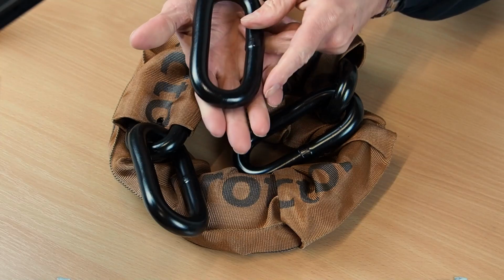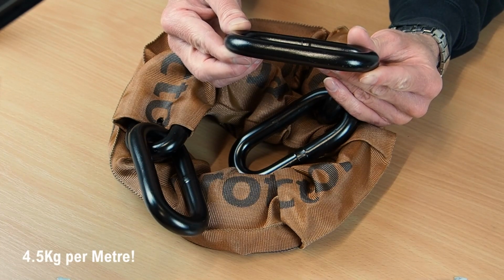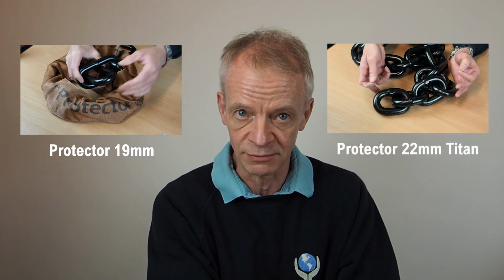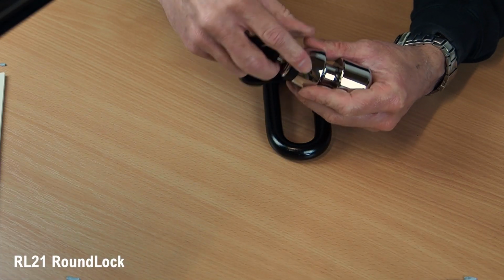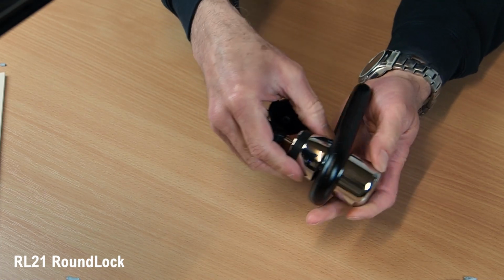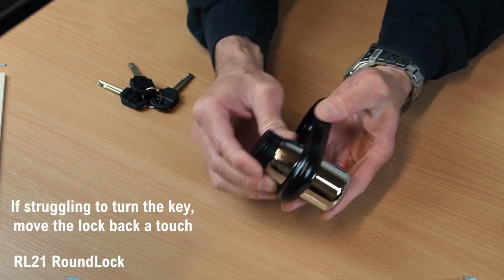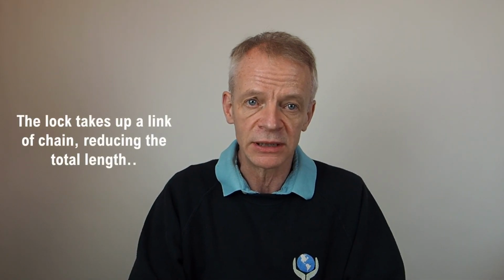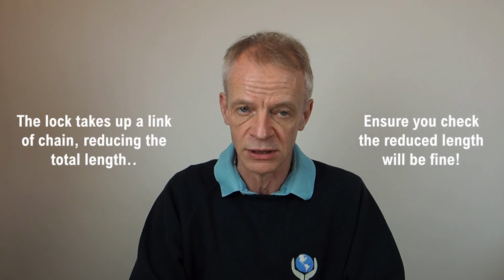Pragmasis Protector 16mm Chain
The Pragmasis Protector 16mm Chain is one of our most popular products as it provides such a major deterrent to thieves but is quite easy to handle.

This video gives detail on the 16mm chain and covers the applications it is aimed at as well as the independent approvals it has, plus the choice of padlocks that we offer that suit it, such as:
 o Our RoundLock;
 o The Squire SS65CS and SS80CS;
 o Our DIB D-Locks.

If you are not familiar with chains, we have an introduction to Security Chain Terminology and Key Concepts

We have another video giving an overview of our Protector range of high security chains at: